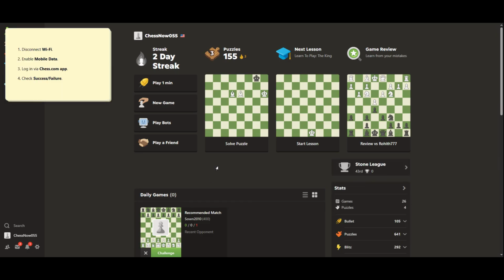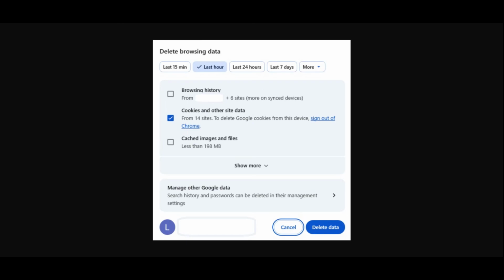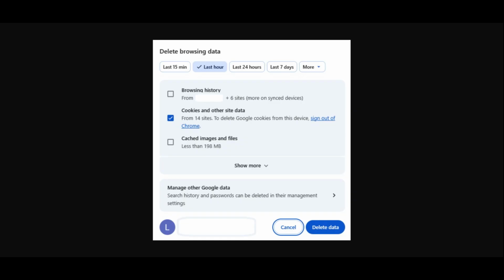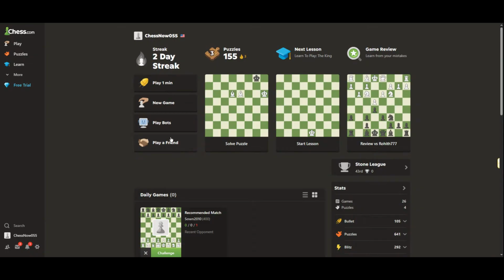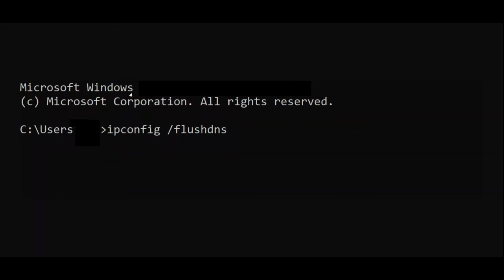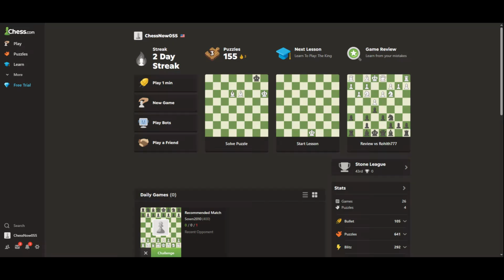Fix Chess.Com Error 502 (2026 Easy Guide)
Learn how to fix Chess.com error 502 quickly with simple troubleshooting steps including hard refresh, clearing site data, and flushing DNS.

Timestamps
0:00 Intro and what the 502 error means
0:26 Hard refresh the page
0:48 Clear site data in Chrome
1:24 Flush DNS on Windows
1:52 Try other quick checks and wait for outages
2:17 Recap and outro